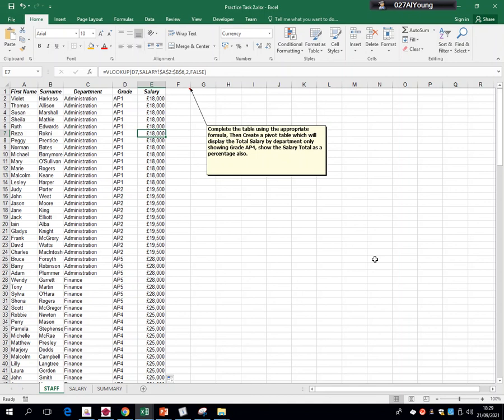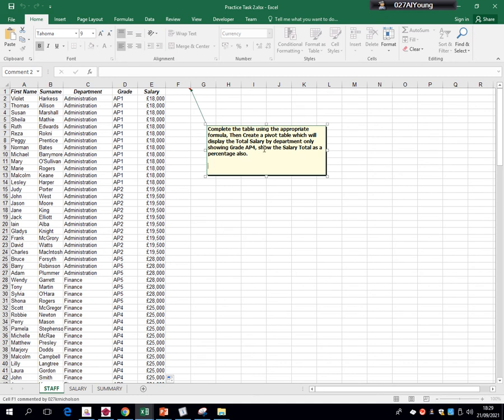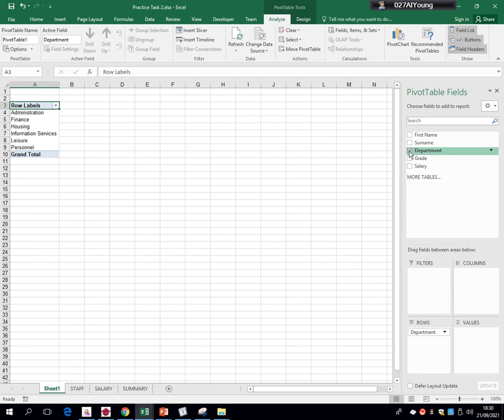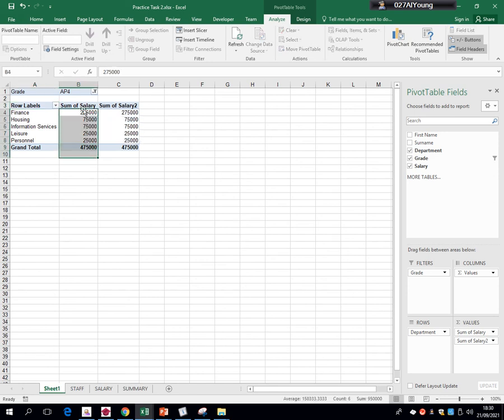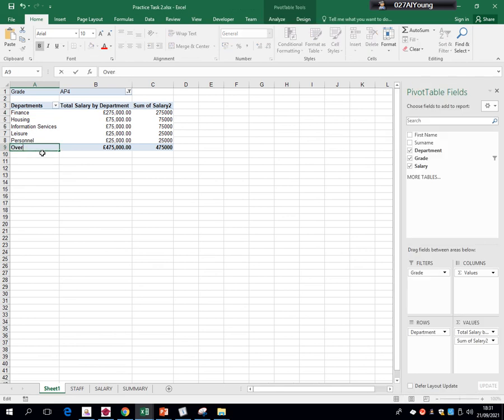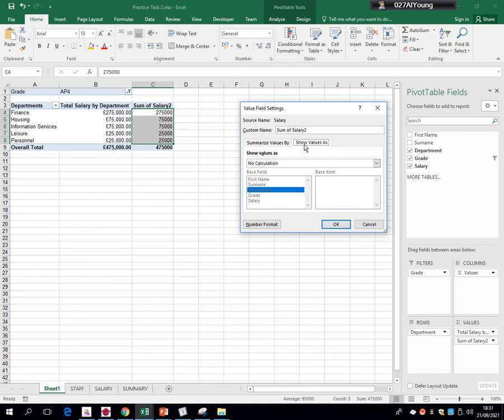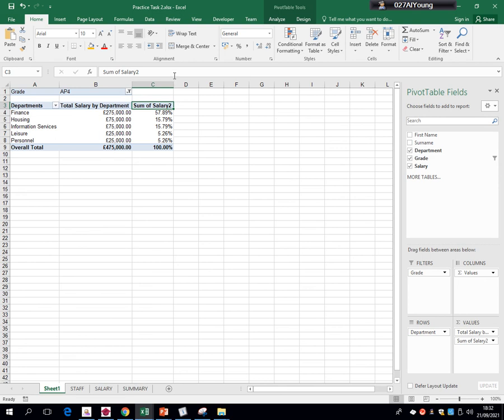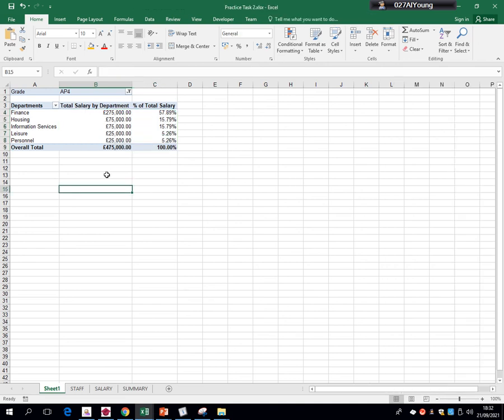Task 2 Part 2 Pivot Table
This series of videos accompanies two Tasks. Either have a go at the tasks and use these to confirm you have completed the tasks correctly or watch the videos and complete the tasks as you go along.

These videos take you through 2 practice tasks for spreadsheets.